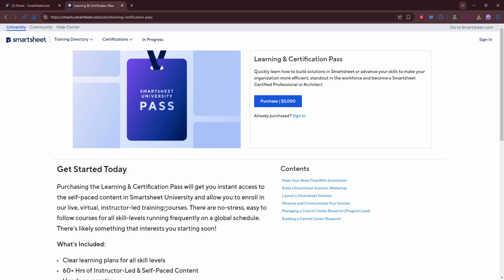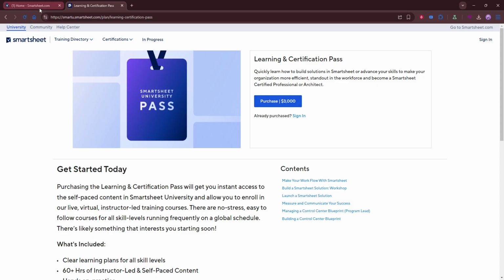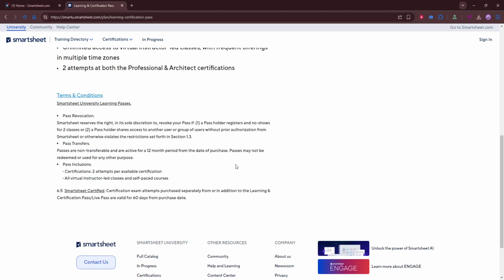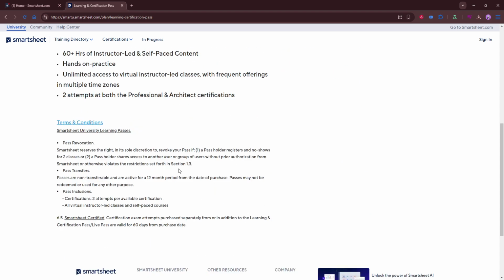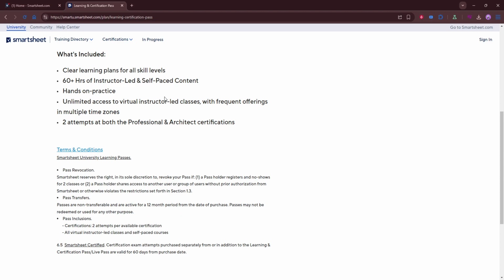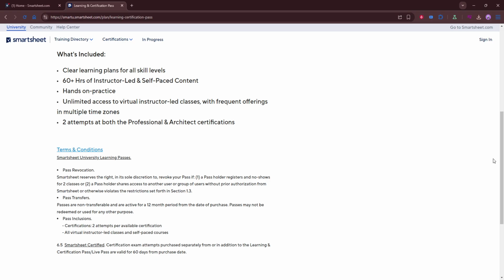How Much Does Smartsheet University Cost Explained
In today's video we cover How Much Does Smartsheet University Cost Explained

how much does smartsheet cost, smartsheet cost, how to use smartsheet, how to use smartsheet project management, what is a gantt chart and how does it work, smartsheet for beginners